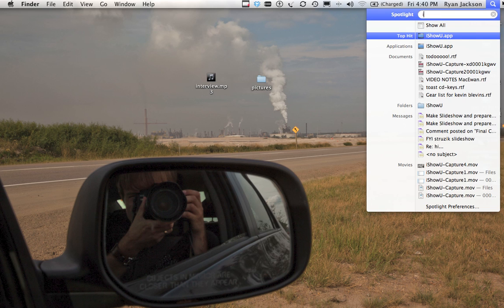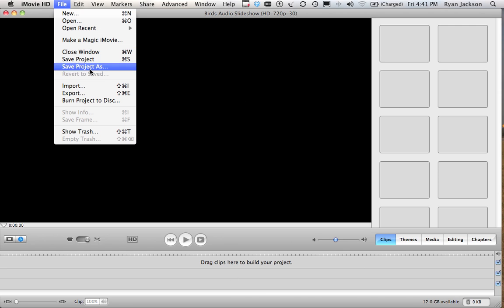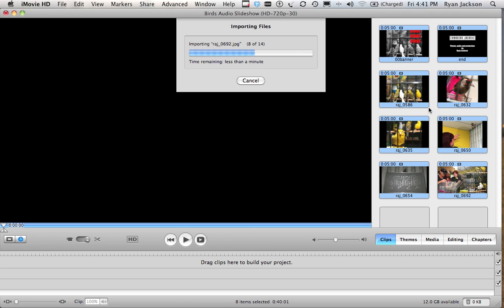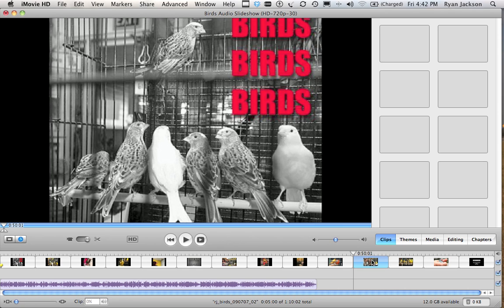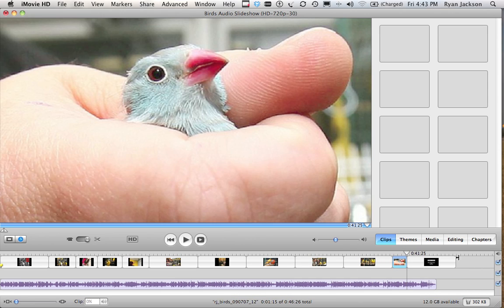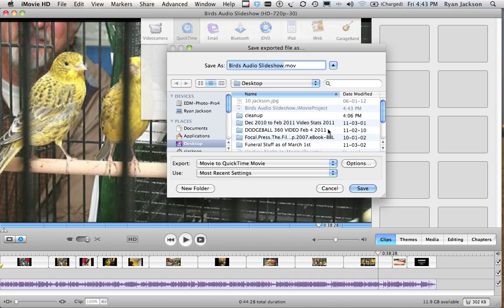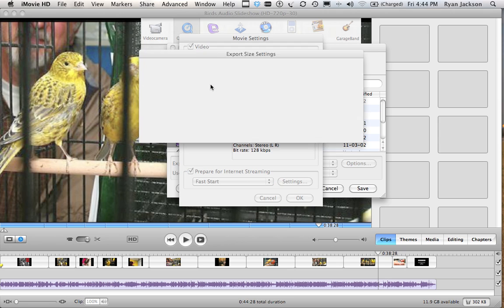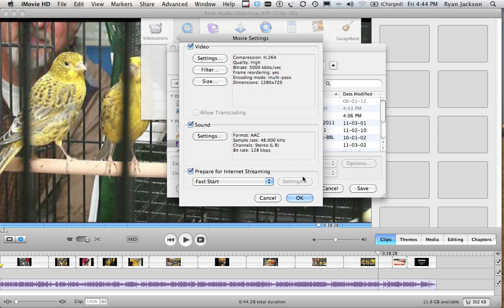How to make iMovie 6 Simple Audio Slideshows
Step-by-step tutorial on making an audio slide show (soundslide) in iMovie 6.
If you are having problems with your pictures auto zooming in an out google "turn off ken burns imovie"